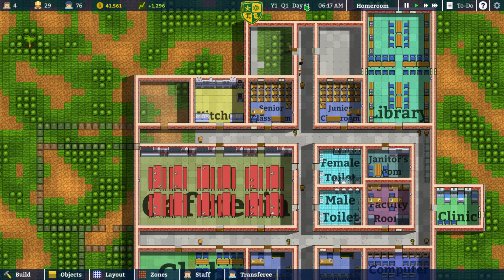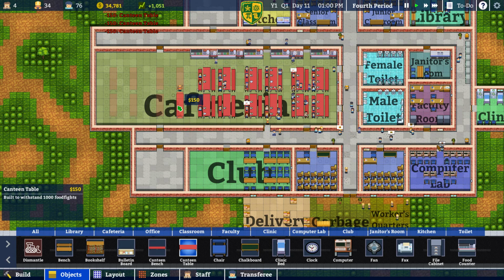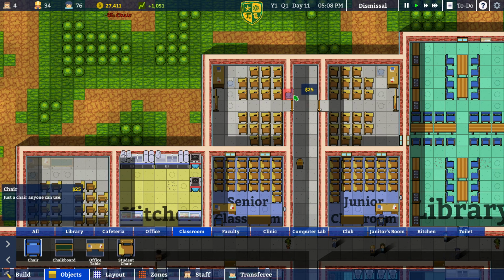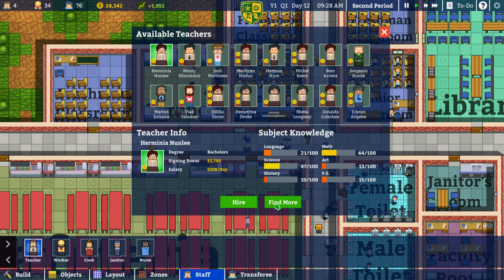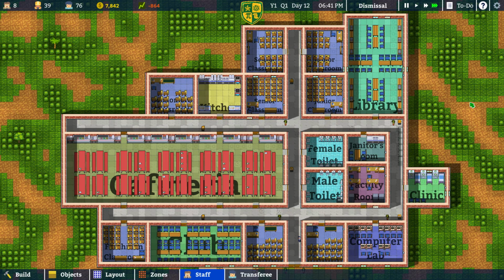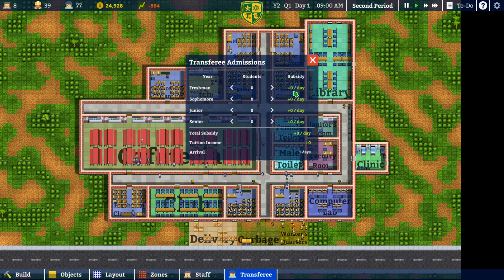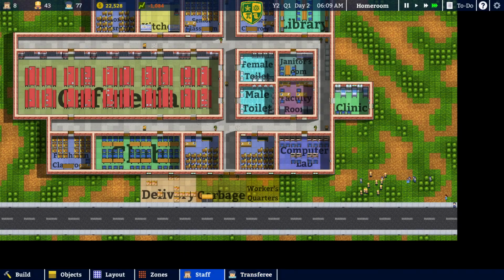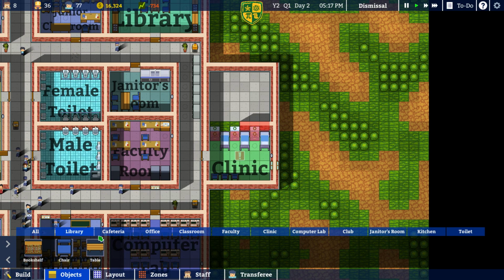Year Ends : Let's Play Academia School Simulator EP04 – Early Alpha School Sim Gameplay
Academia School Simulator is an early alpha High School simulator released in September 2017 by Squeaky Wheel Games. From the artist of classic game Prison Architect, Academia turns your management skills toward making the best high school you can. Hire teachers, design schools, moniter student performance and health, and do your best to make the best school you can.

Please keep in mind this game definitely has some bugs in it, and with the fast patches it is likely that there will be a break in the save before too long. So while I will do my best to keep this series going as well as I can, if the game crashes and we have to start over, well that's how it is. Let's do our best to have some fun (and maybe learn some tips and tricks) along the way!

While this video series does not count as an Academia review, I will be fairly and critically analyzing the good and bad in my commetary. Perhaps this will count as an Academia walkthrough, as I will make sure to talk through my decisions and try to learn along the way. I love business simulation and tycoon games, and am always excited to see a new entry into that field. Will Academia School Simulator Early Access live up to that standard? Only time will tell!

As always I appreciate any thoughts or comments people want to leave in the comment section below.